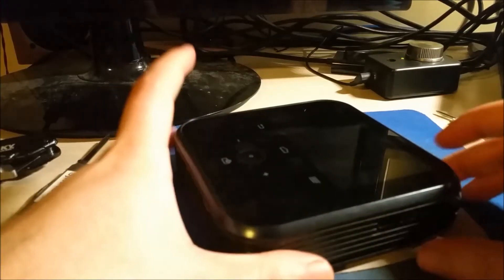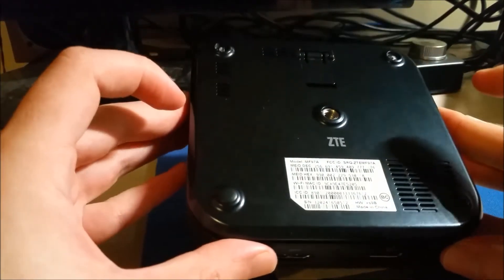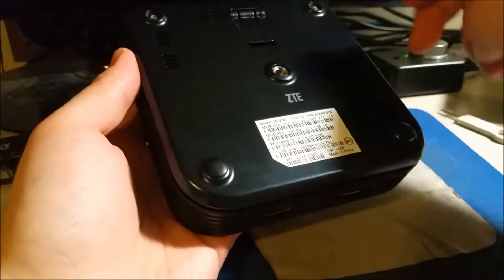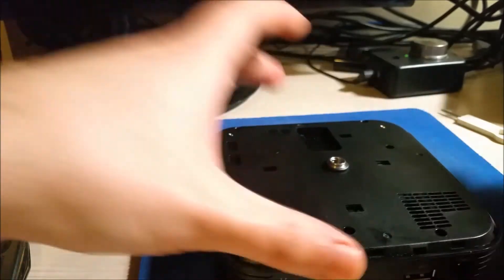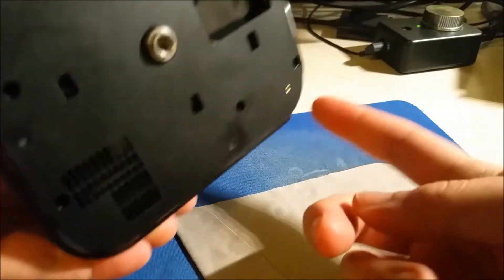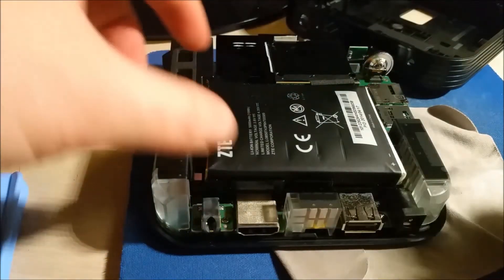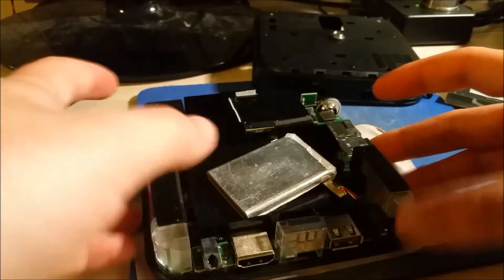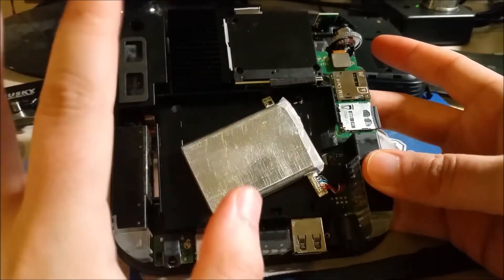ZTE SPro Android DLP Pico Projector Emergency Battery Replacement!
So when I went to use my pico projector I noticed that it kept shifting around so I looked and the bottom was bowed out which means that the internal 5000mAh lithium polymer battery was failing. Since I leave this projector plugged in while in use it seems that the internal battery didn't like being constantly charged while full so in this video I perform bomb defusing ... erm I mean battery removal before any explosive or incendiary situation ensues. There are no guides I could find online so here is my procedure to take this guy apart. It turns out that not having any battery connected will confuse android causing the system to slow to a crawl so I had to insert a small psp battery just to keep the projector happy. To test I watched a 2 hour movie on it and everything performed normally so I am happy to have my projector back to normal!

In other news I've become an ICStation affiliate so every time you guys use the following link with your purchases I can earn a commission that I will use towards future videos, enjoy!